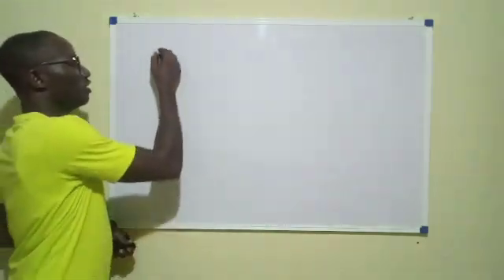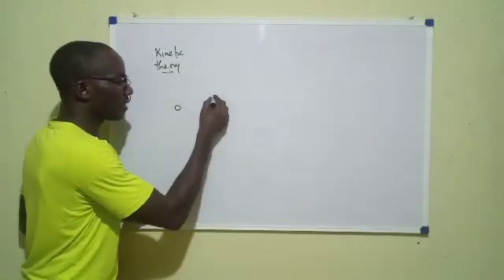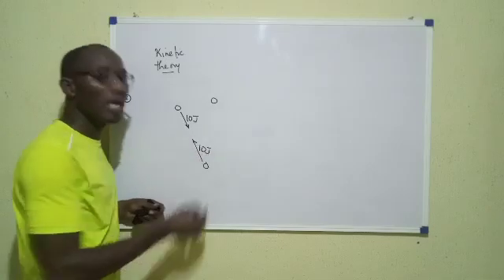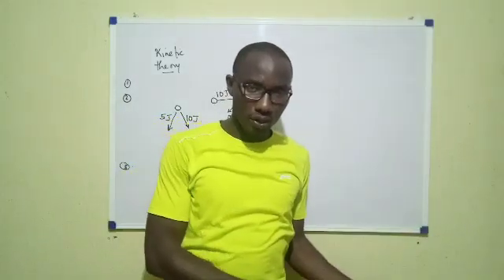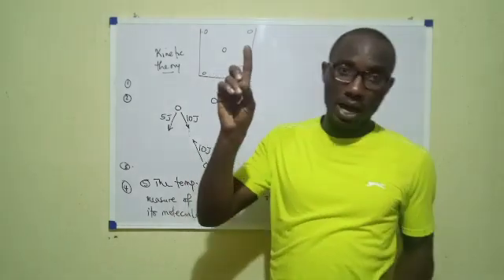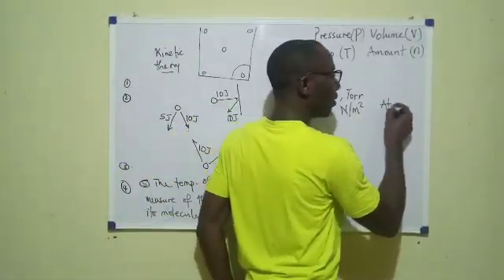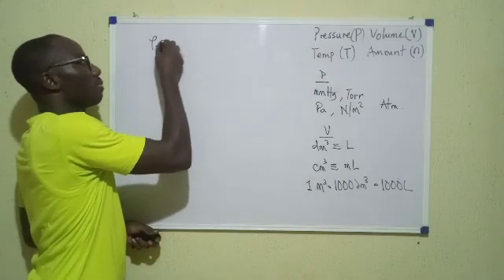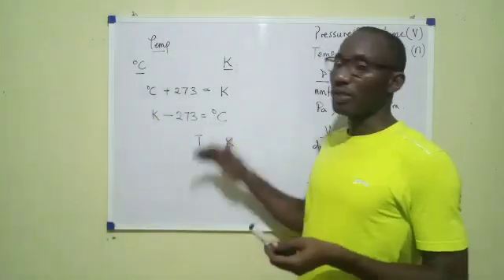Kinetic Theory of gases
This video describes the Kinetic Theory/Kinetic theory of gases and their postulates or assumptions.